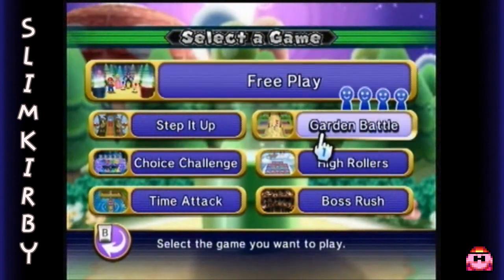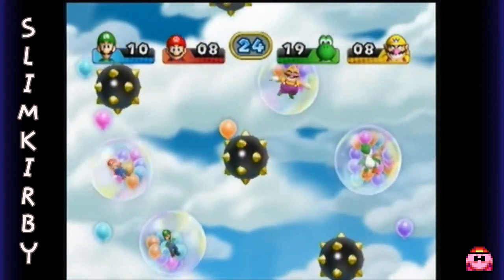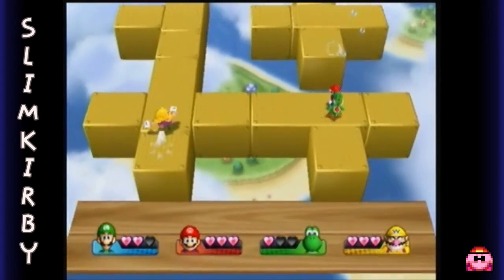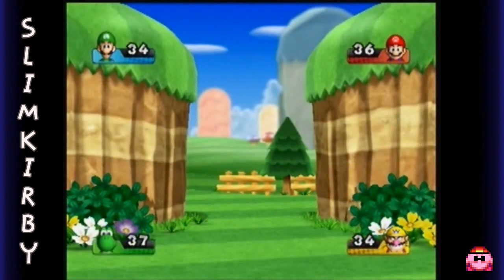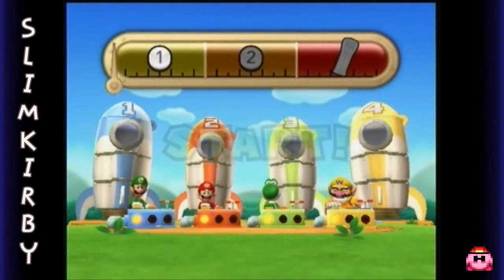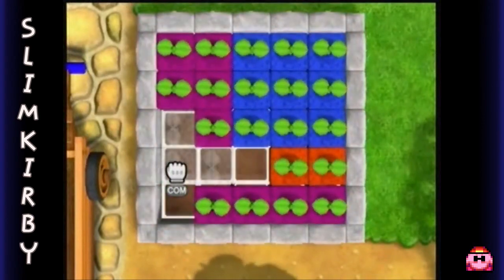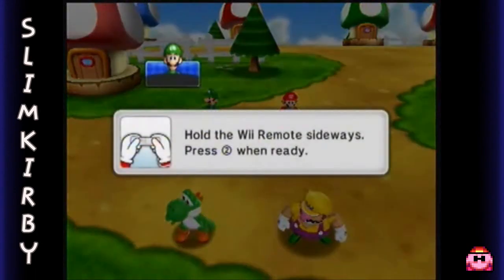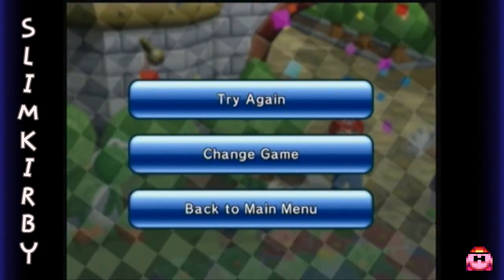Mario Party 9! Mini-Game Mode - Garden Battle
Do you like planting flowers? No? Well, that's the goal of this game! Winners of mini-games will be able to choose the best way to customize their garden, but they must choose well, because the competition will always be there.